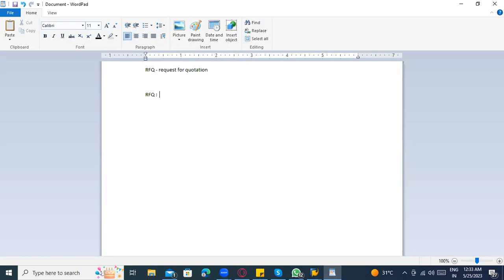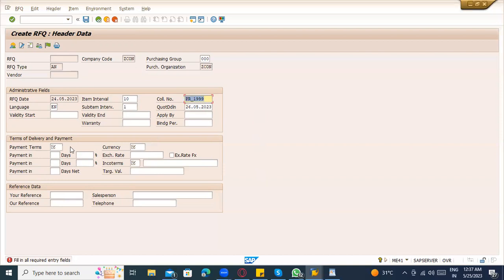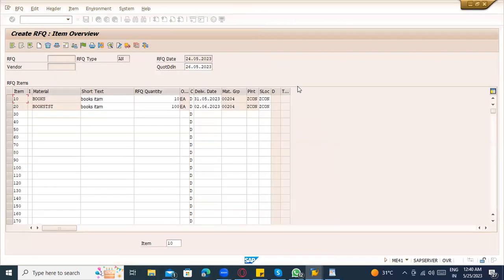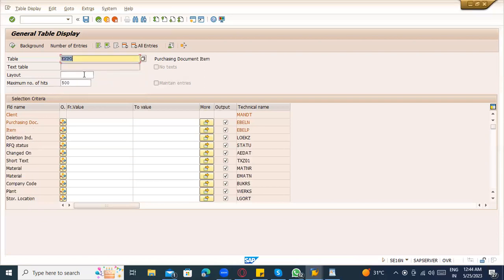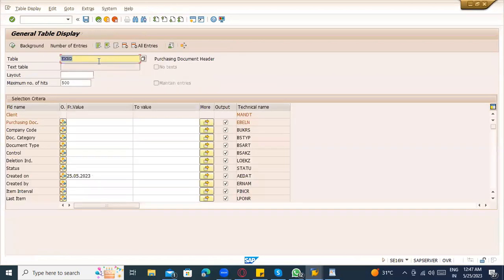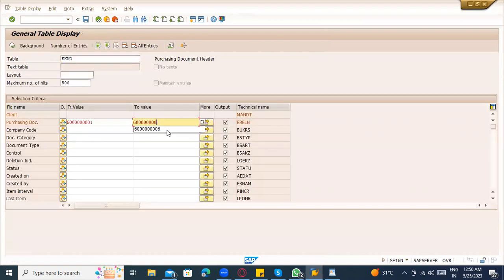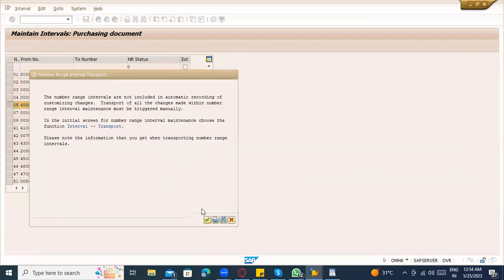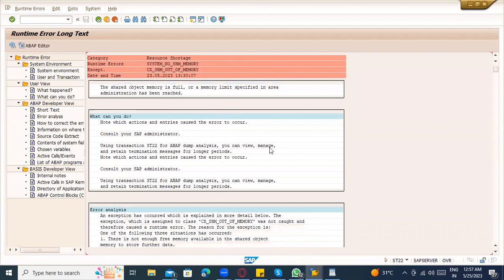Regular Live SAP MM classes and real time discussion with example